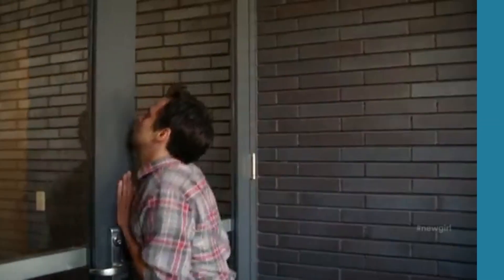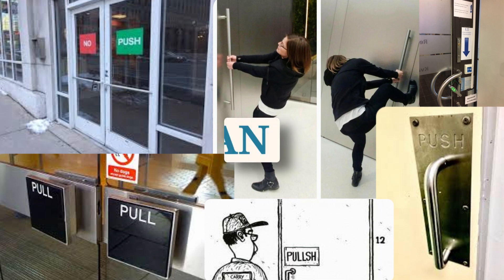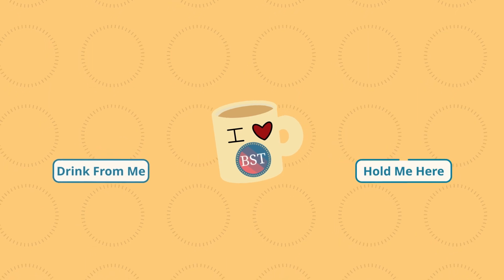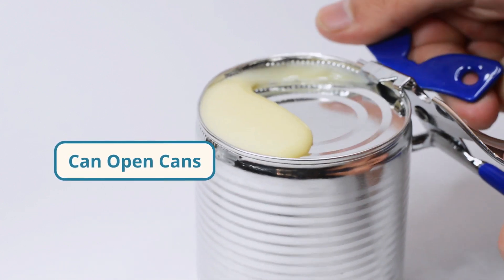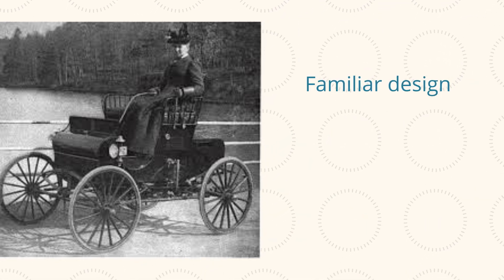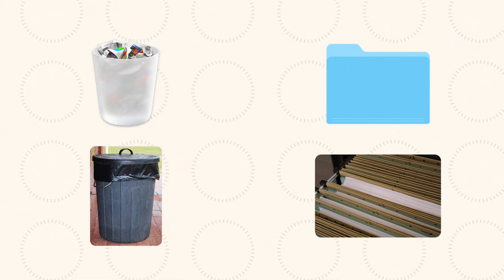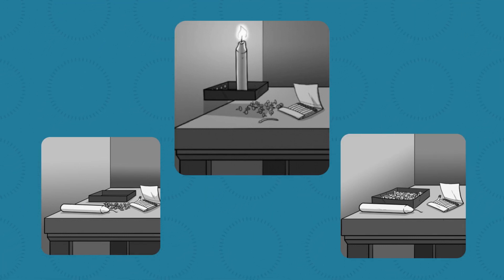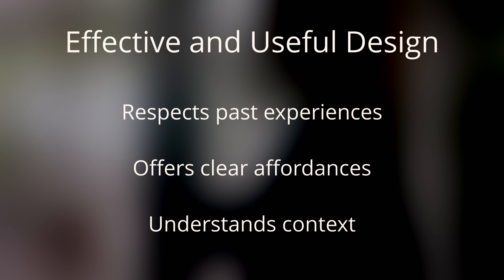How Doors Lie To You And What To Do About It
Norman doors signal exactly the opposite way you're supposed to open them. Learn how human-centered design, affordances, skeuomorphism, and functional fixedness can make your designs better! Good design recognizes the importance of human psychology to create useful and usable tools.

Book mentioned:
The Design of Everyday Things - Don Norman

Article Cited:
On Problem Solving - Duncker (1945)